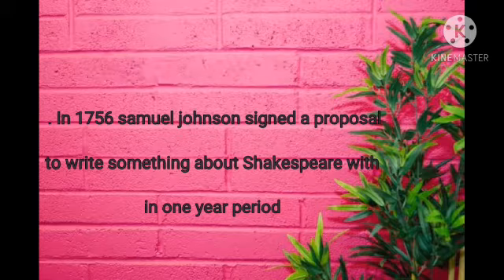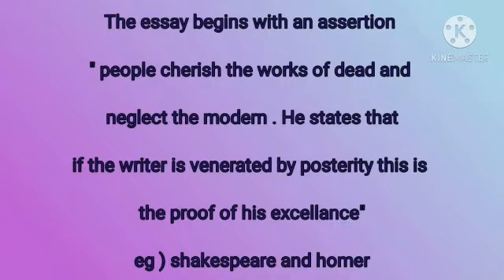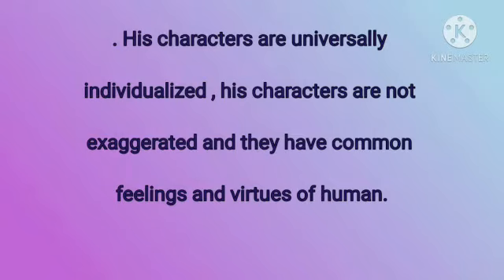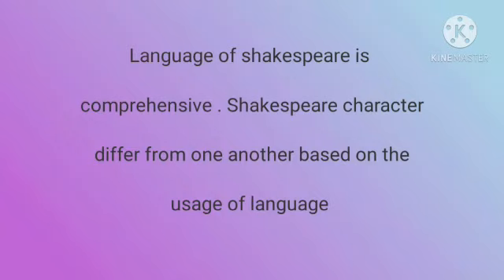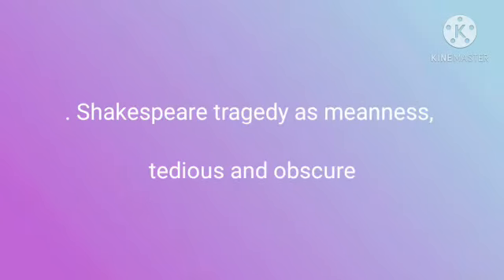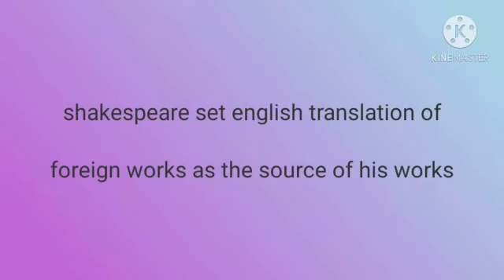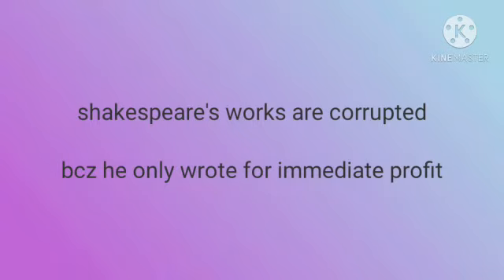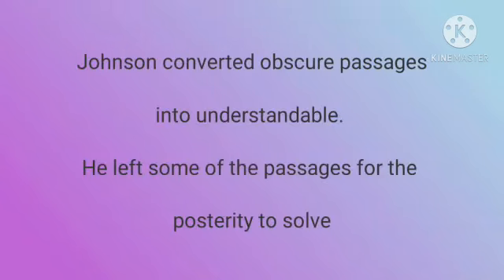Preface to shakespeare of Samuel Johnson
Preface to shakespeare detailed summary